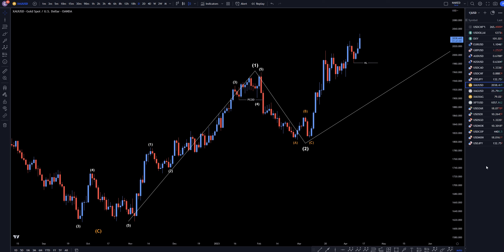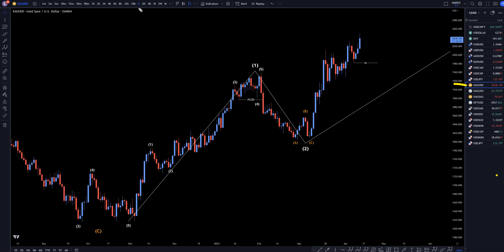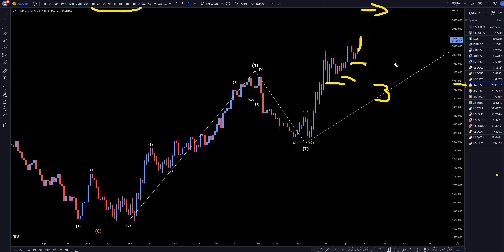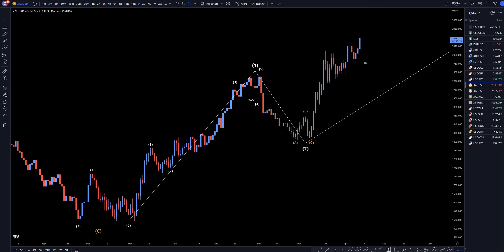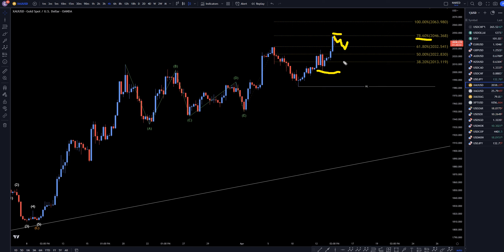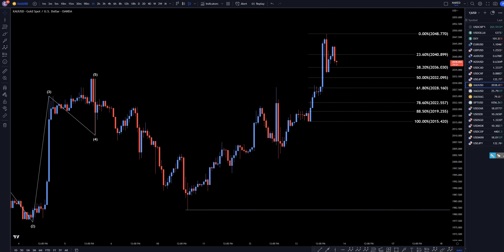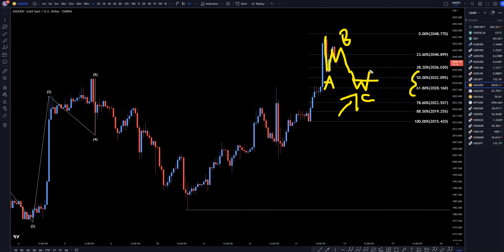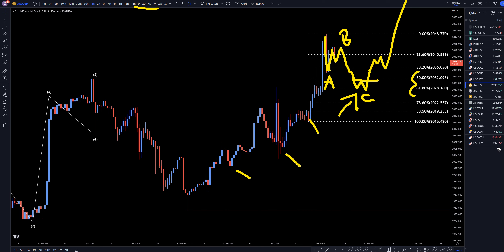Recap Gold Price Forecast & Technical Analysis for April 13, 2023: XAUUSD FX Pip Collector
Hello Traders! Here is today's Gold technical analysis. I will be reviewing the XAUUSD forecast using Elliot Wave Theory and Fibonacci.

Video Title:  Gold Price Forecast & Technical Analysis for April 13, 2023: XAUUSD FX Pip Collector

This video is about Gold Price Forecast & Technical Analysis for April 13, 2023: XAU/USD Trading Tips. But it also covers the following topics:

XAU/USD Analysis and Forecast
Technical Analysis and Chart Patterns
Gold Price Prediction and Outlook